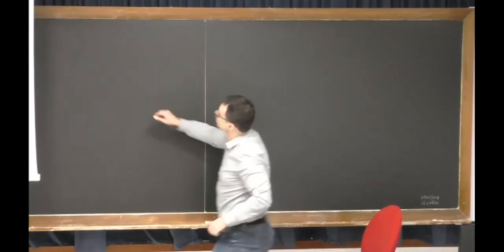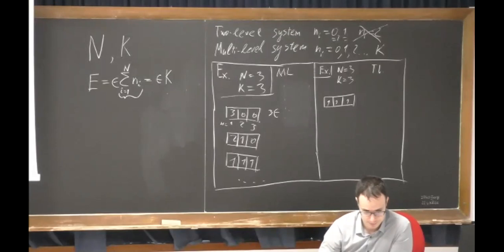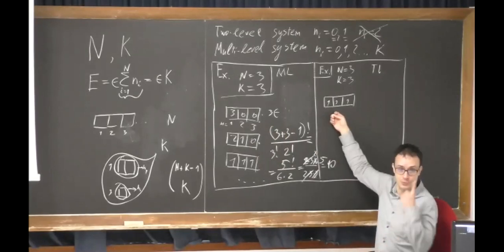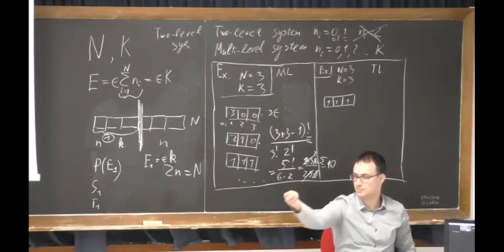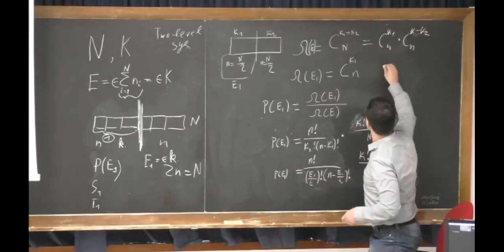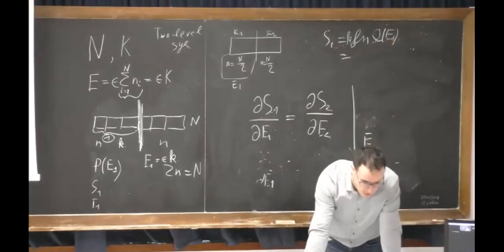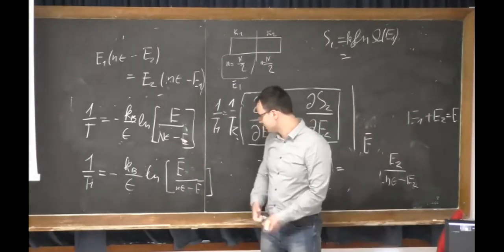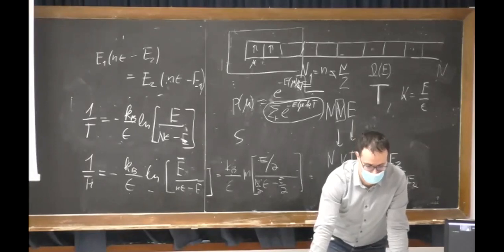Satistical Physics with Python (QLS-SPP) - Tutorial 1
Satistical Physics with Python (QLS-SPP)
Problem - Solving Session
R. Belusov
QLS-SPP-Problem_Solving.mp4